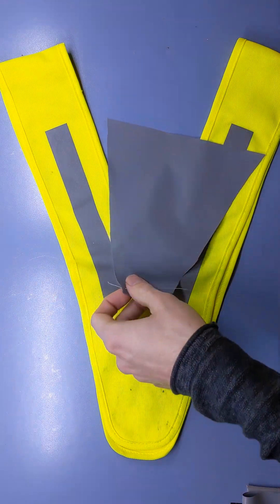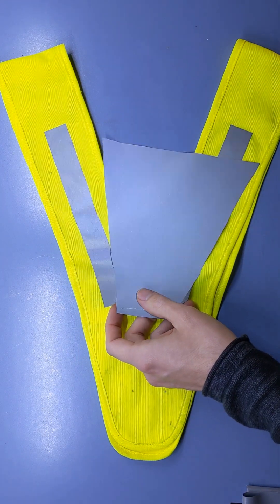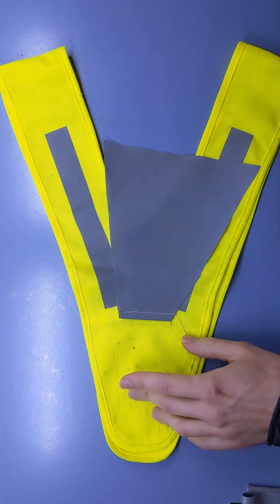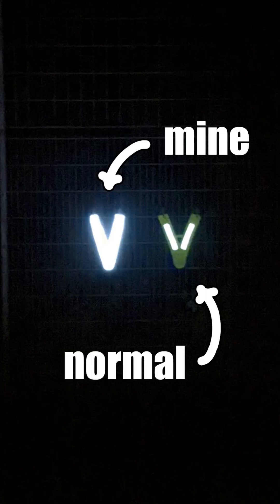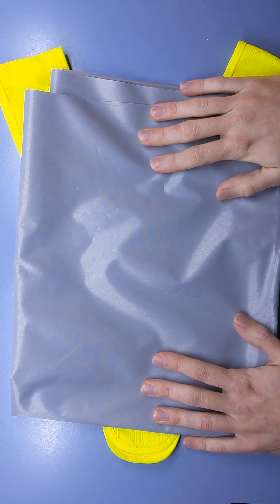Retroreflective Fabric is Weird (and Spooky 👻)!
We used this retroreflective fabric to make sashes for people who hate high-vis / neon clothing due to their garish colors. With quite some material left over we look for ideas for what to do with it. One was to create friendly faces which light up in the dark when shined upon. Although, some may perceive them as scary, so it definitely was not a permanent installation, don't worry. The material might be interesting for halloween costumes/decorations or a scavenger hunt though?

Tinkering and Despair go hand in hand when it comes to this kind of project, especially since I rarely really know what I'm doing.